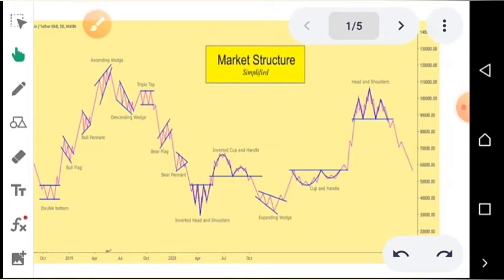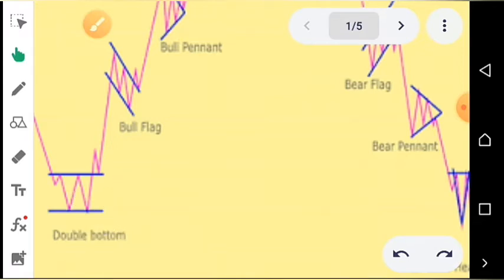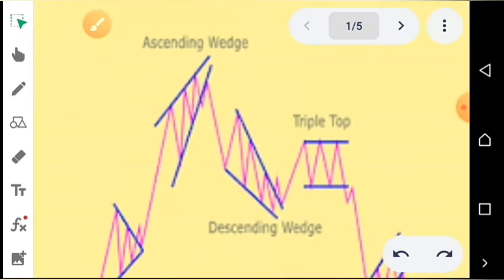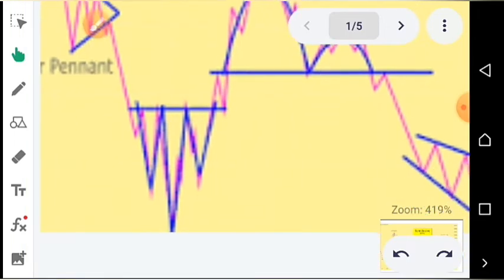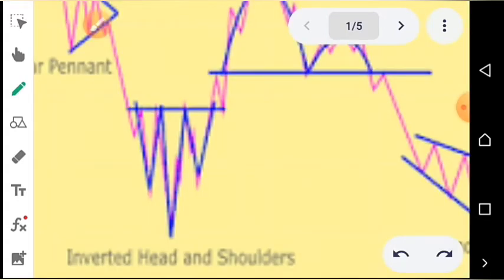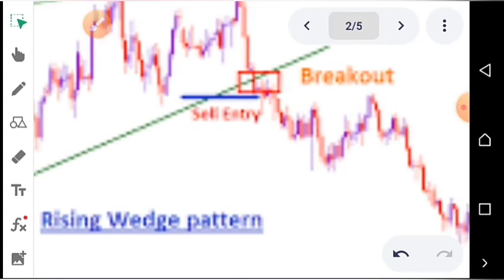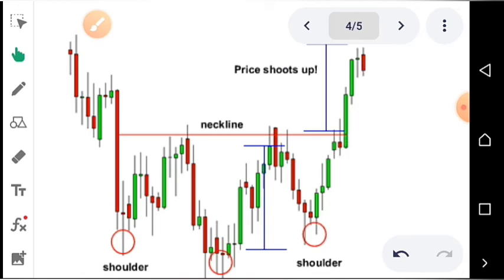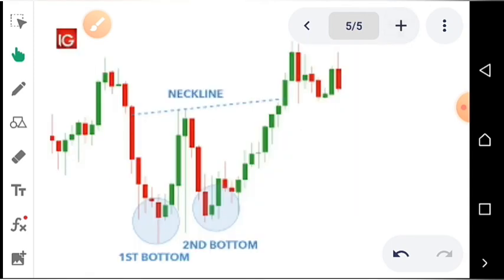how to trade chart pattern profitably. || understanding the trading strategy.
•√|√•√|•|√•√`••√`••Π`••√|•|√••|√•|√•|√•||